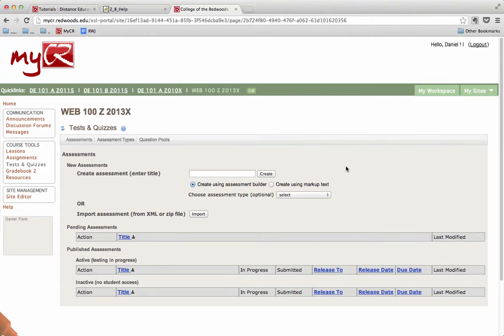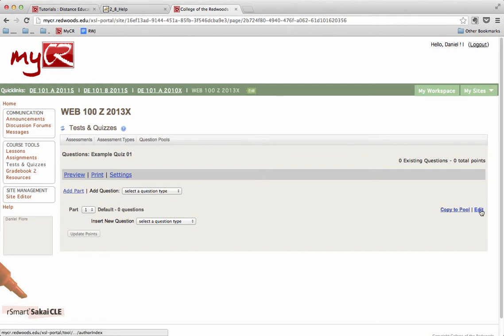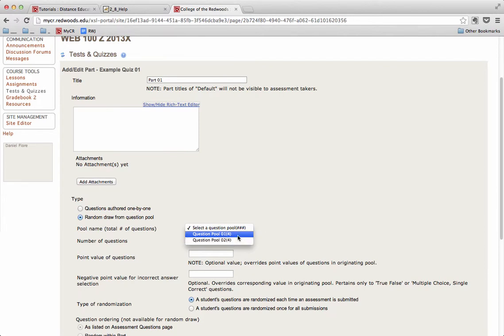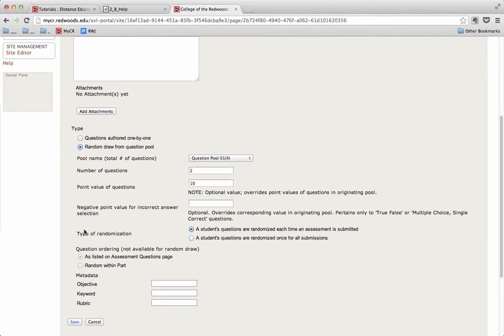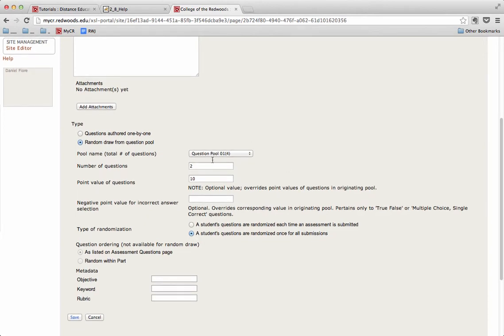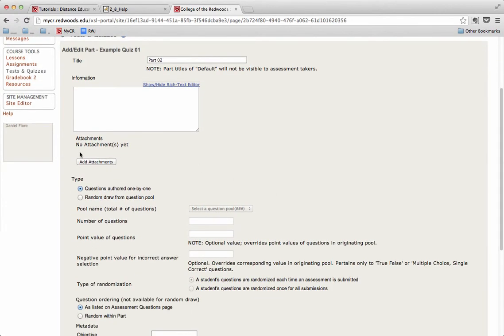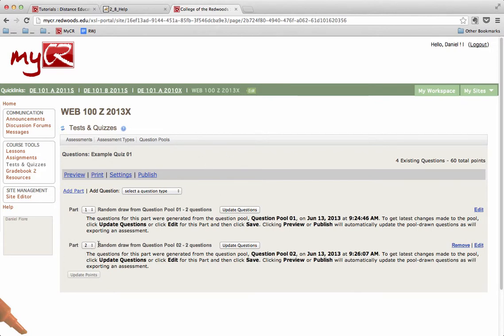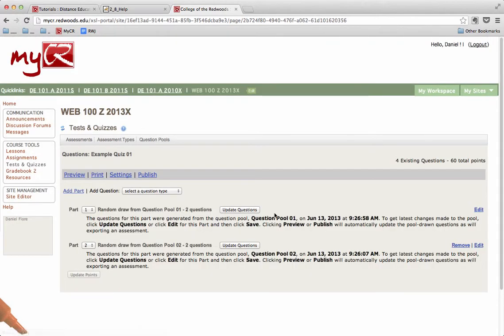MyCR: Tests & Quizzes: Random Questions from Question Pools (For Instructors)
Tutorial explaining how to add random questions from question pools to an assessment in the MyCR (Sakai) Tests & Quizzes tool.